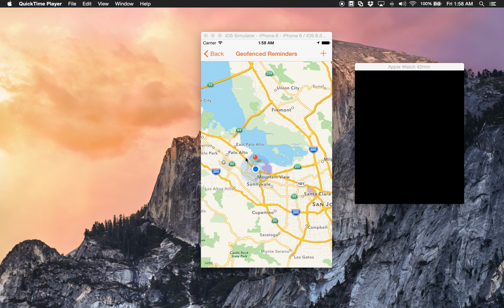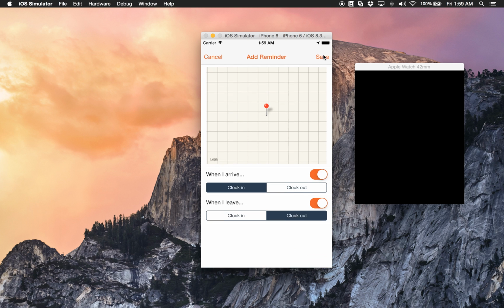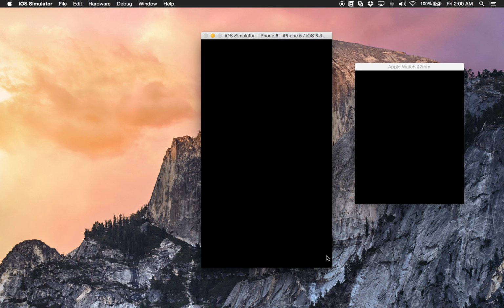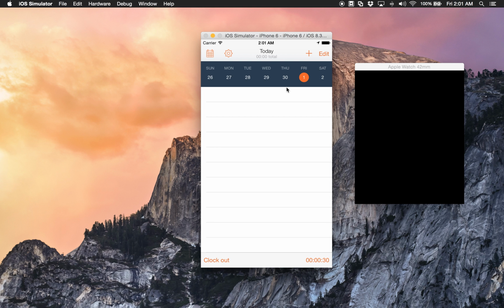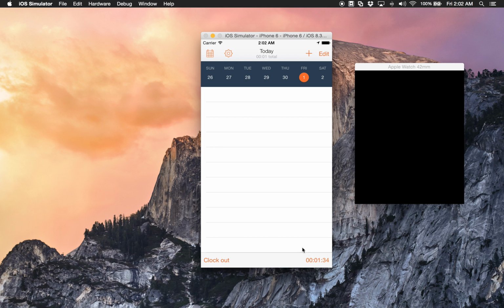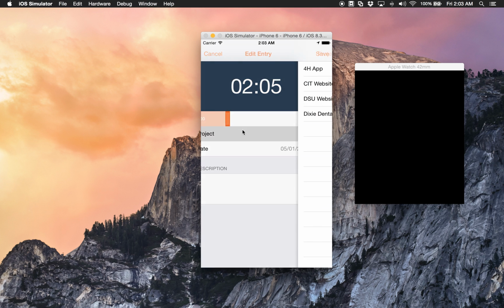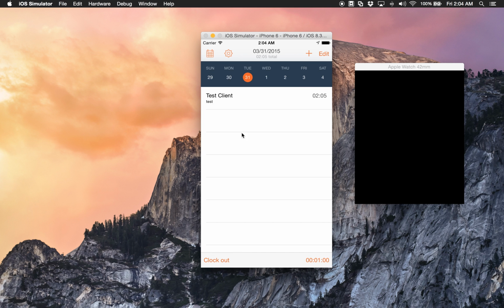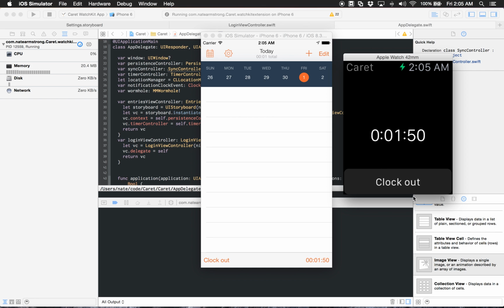Nate Armstrong - Senior Project: Caret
**NOTE:** Watch all the way to the end to see the Apple Watch demo. It's confusing because towards the end I say I'm done when I'm actually not.